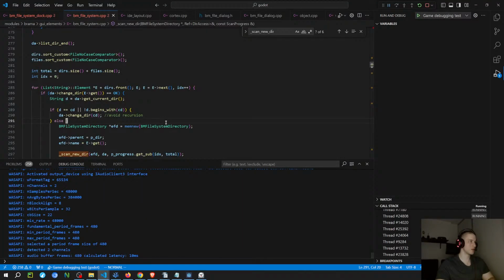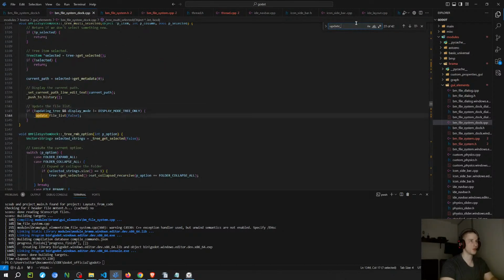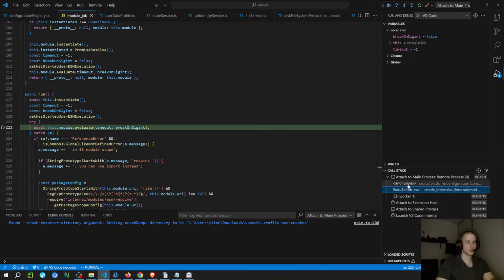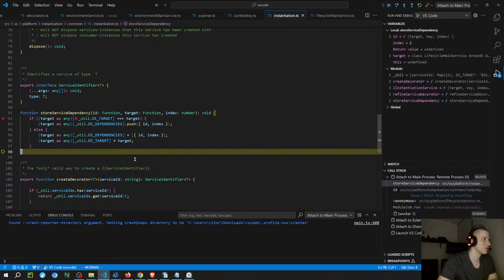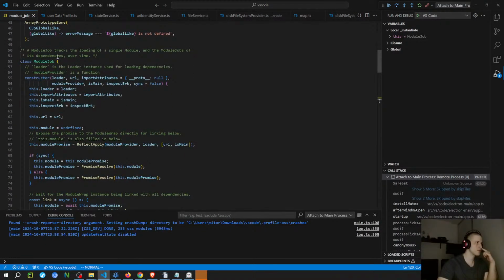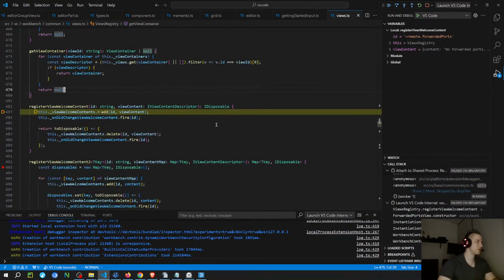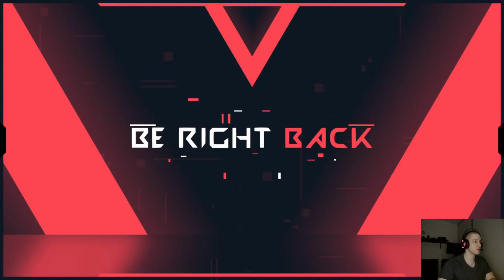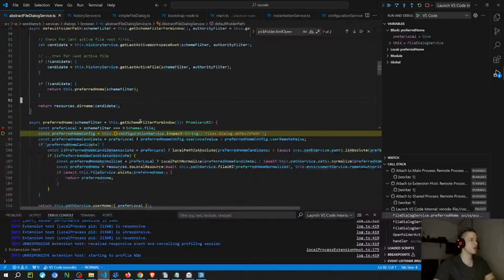Stepping over Visual Studio Code(source code) | Trying to solve Godot problem